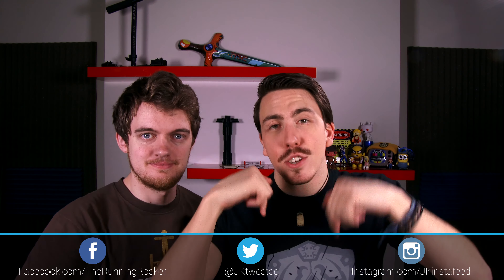WOULD I LIE TO YOU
Andy and me play would i lie to you, head to head to see who is the best lair and having a few laughs along the way... SO would I lie to you?...

You're on Facebook and Twitter?! LET'S BE FRIENDS